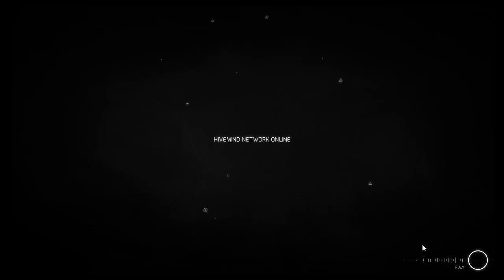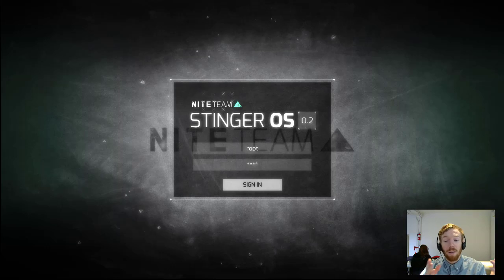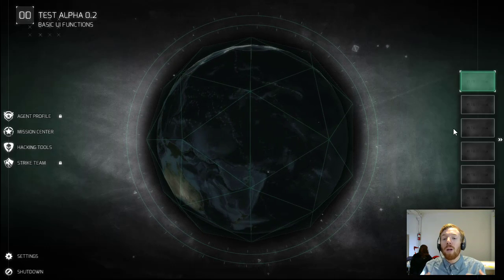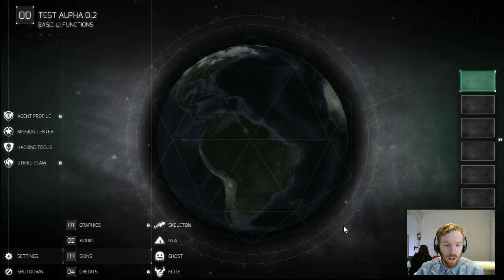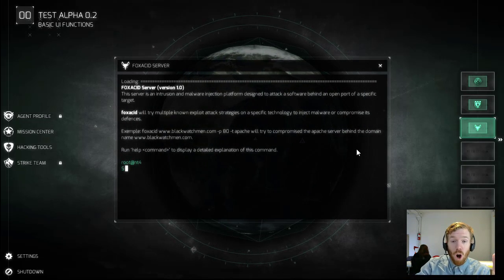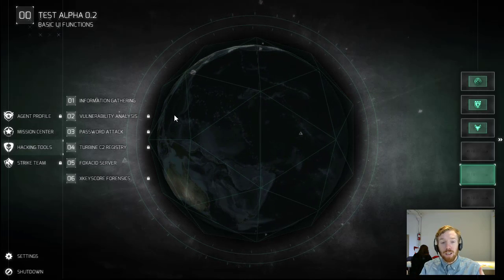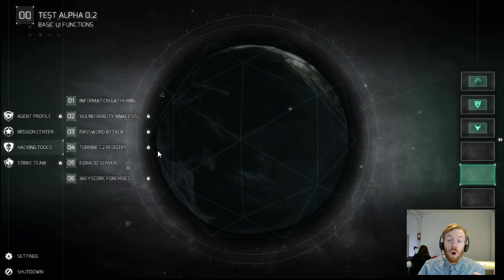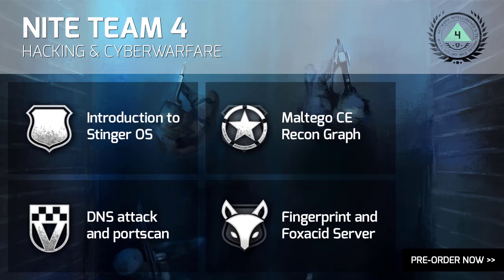Alpha 0.2 - Stinger OS introduction: Hacking & Cyberwarfare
NITE Team 4 is a story-driven military hacking simulation game with strategy and RPG elements featuring cyberwarfare scenarios.

This is the first video in a series of Dev Updates and Tutorials, which will cover the development of the game, and also provide guidance into the various mechanics available in the Alpha releases. This video acts and an introduction to the Stinger OS and cyberwarfare and hacking dynamics we want to come in the game.

Video 6: Turbine C2 Registry -